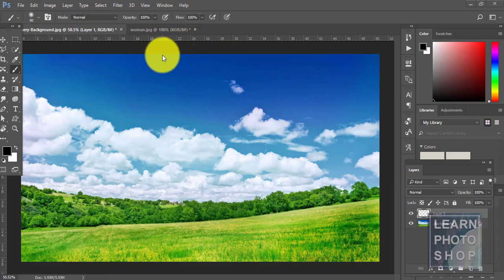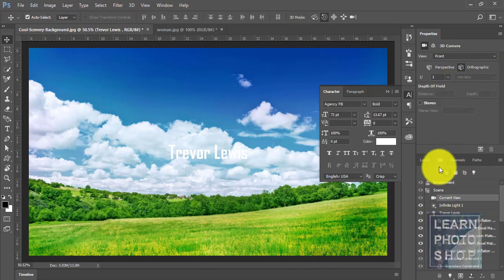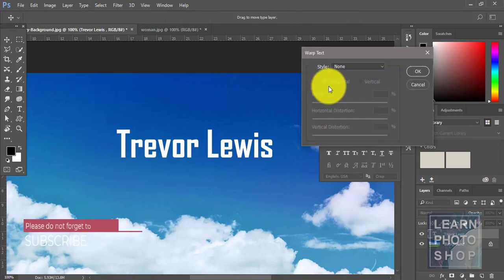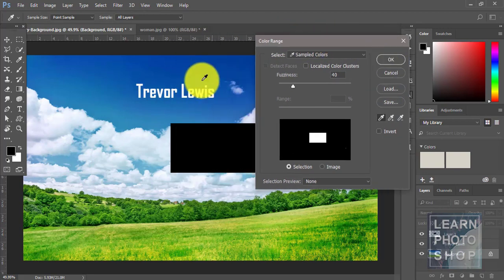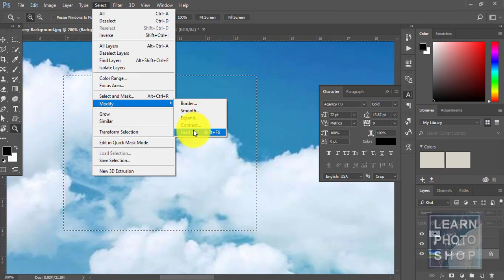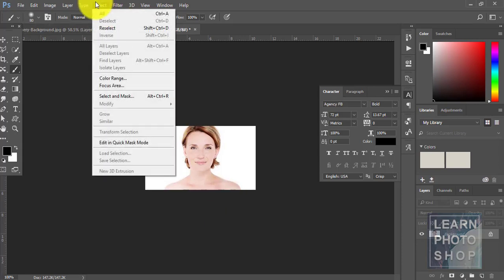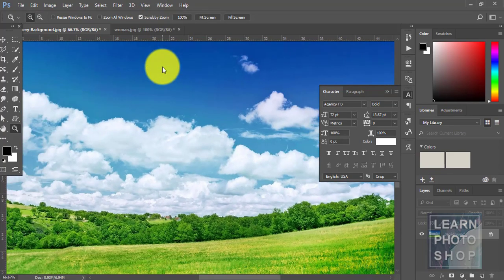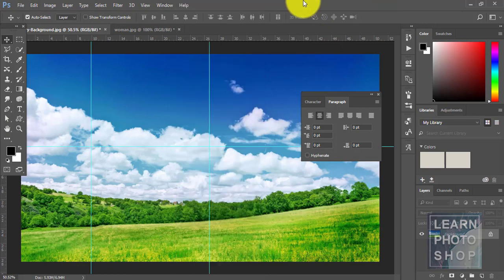Photoshop Type, Select, Filter, View and Window menu options Explained - Photoshop Tutorials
This video will teach you about the Type, Select, Filter, View and Window menu options in Photoshop.